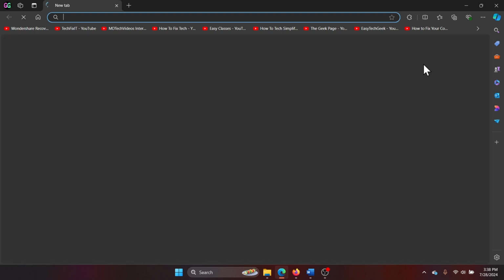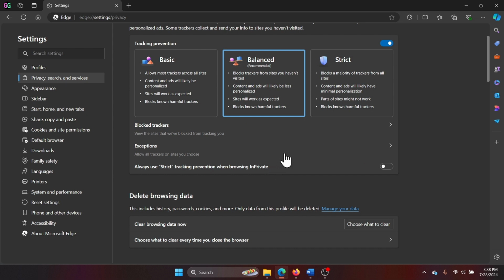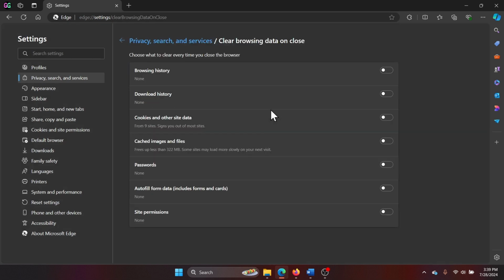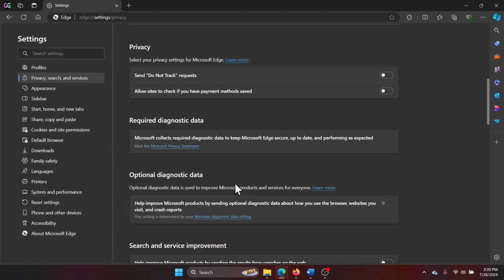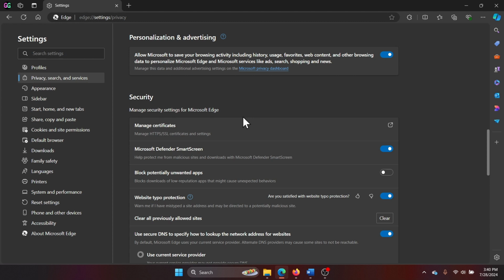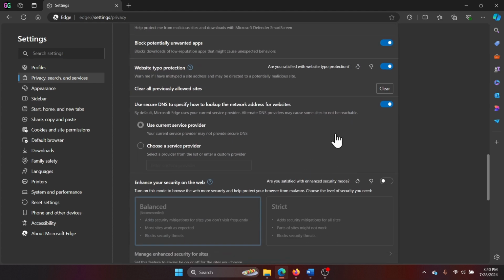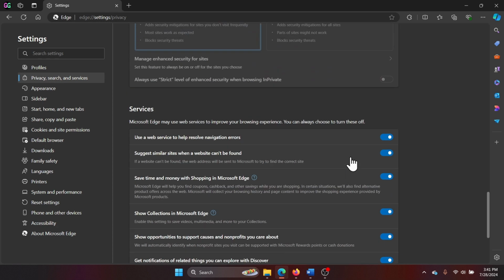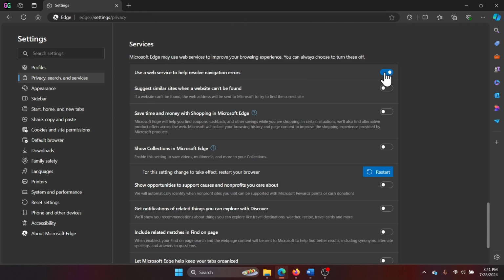Privacy and Security Settings in Edge Browser on Windows 11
Video Title: Privacy and Security Settings in Edge Browser on Windows 11

If you wish to Privacy and Security Settings in Edge browser on Windows, then please watch this video.